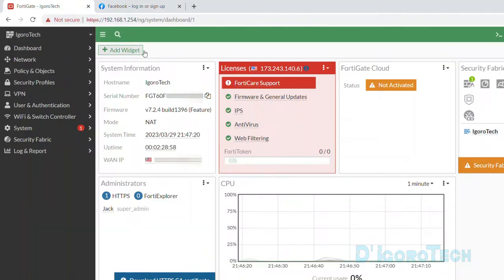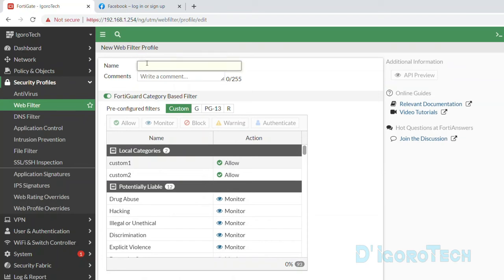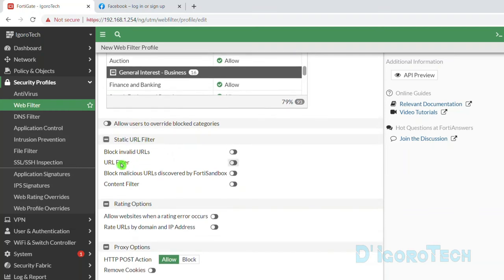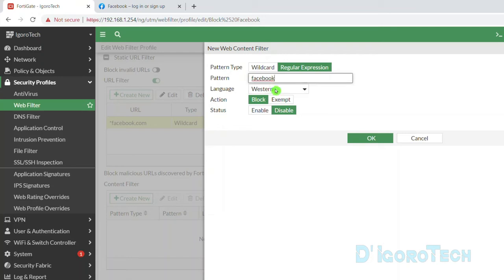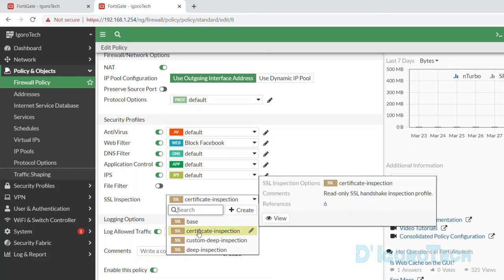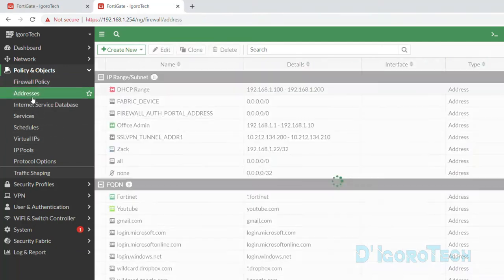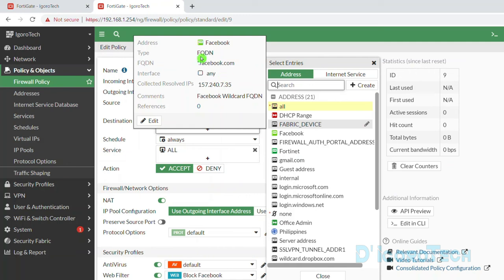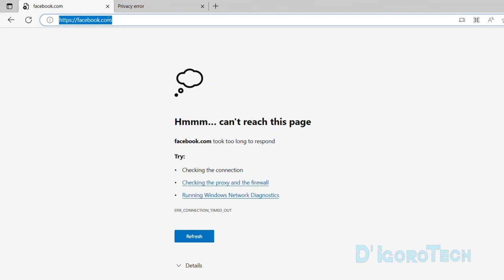Part 7 How to Block a Website on FortiGate Firewall 720p